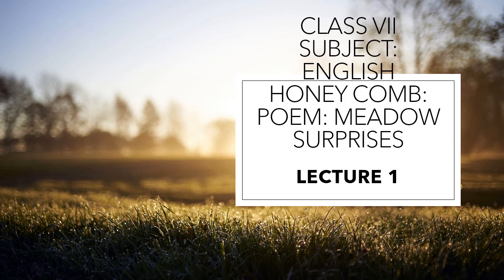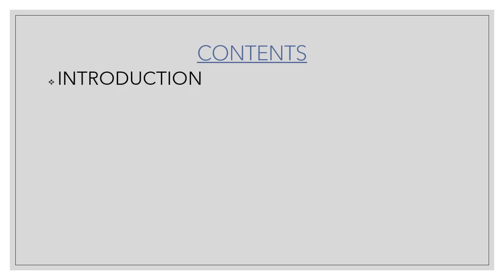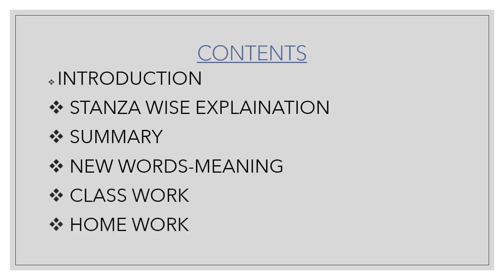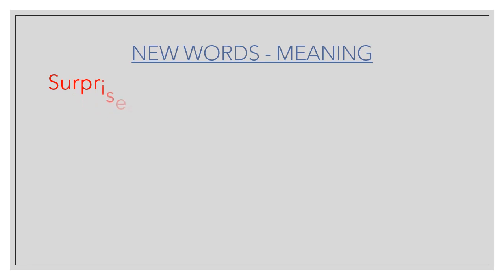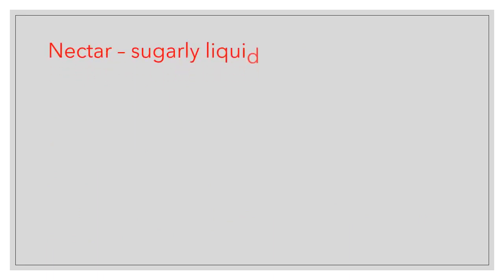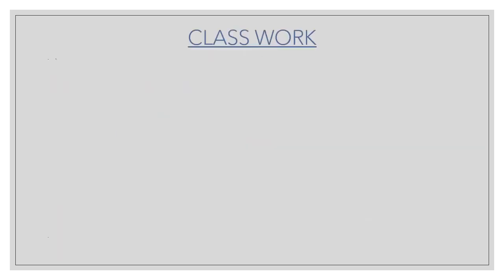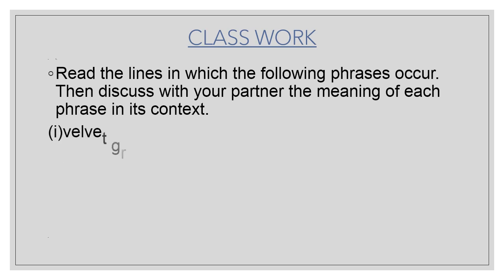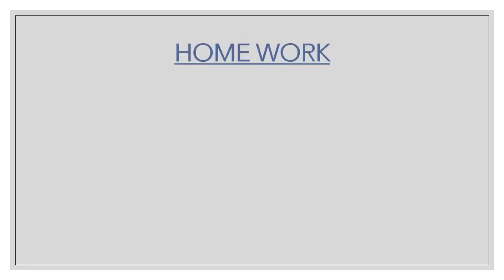CLASS 7,SUBJECT ENGLISH, HONEY COMB,POEM MEADOW SURPRISES,LECTURE 1